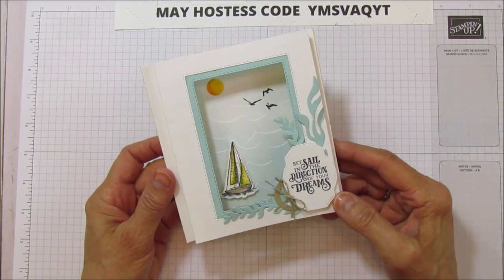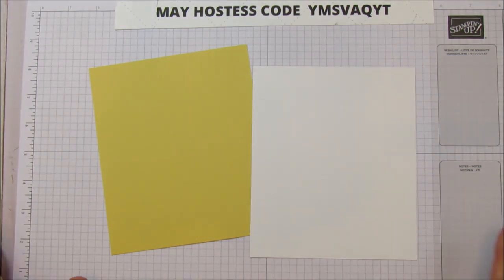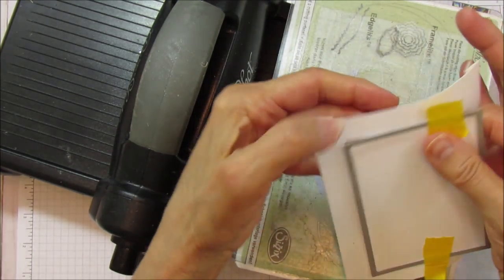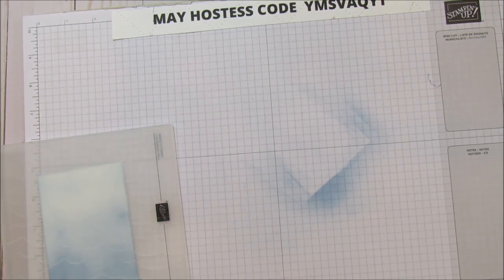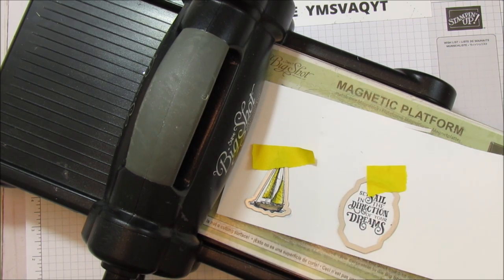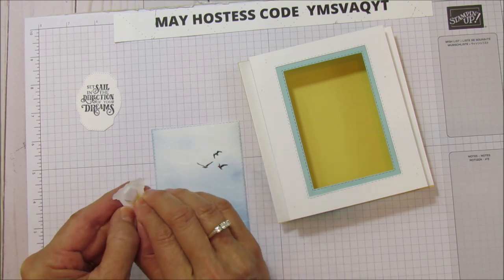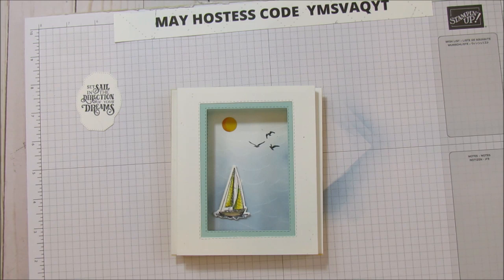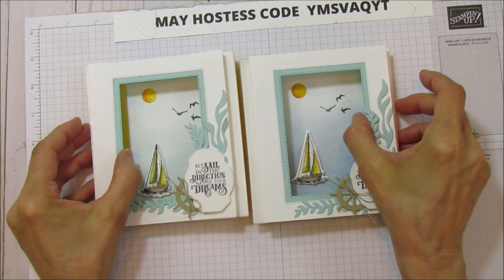SHADOW BOX CARD TUTORIAL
Hi Friends!
I'm sharing a Shadow Box Card Tutorial today. This is such a fun Technique card. The Sailing Home Stamp Set was perfect for this card. A great Masculine Card.

ANGIE